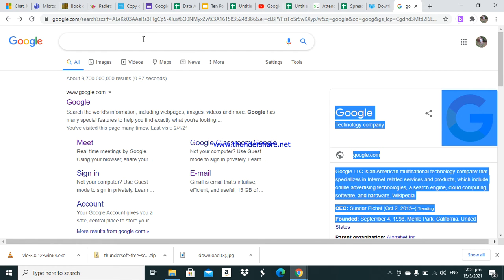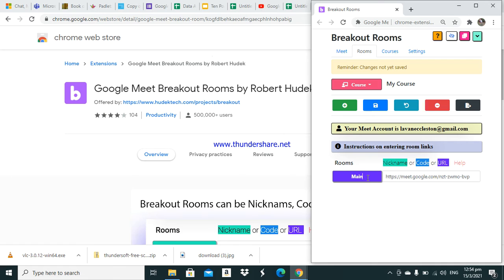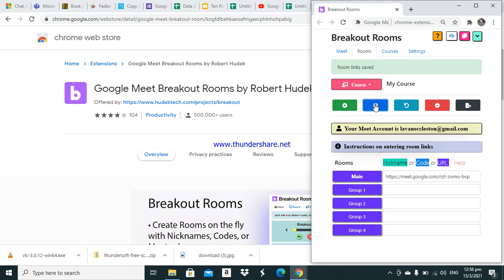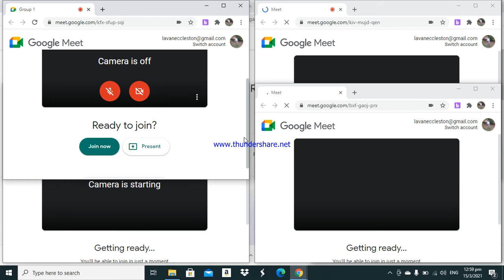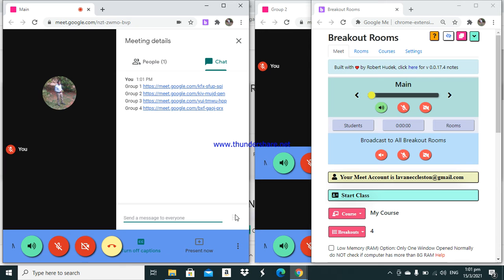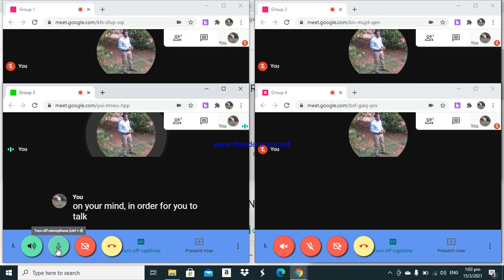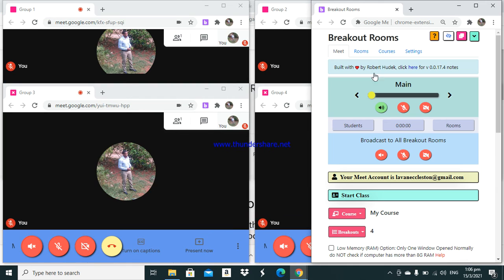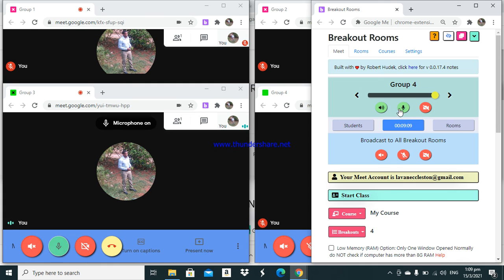How to use Google Meet Breakout Rooms?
This extension will allow your students to collaborate and share information in their assigned groups. It promotes interaction and enhances the social skills of the students.